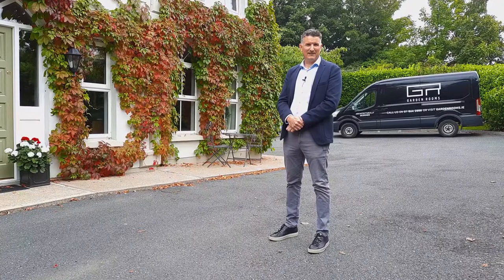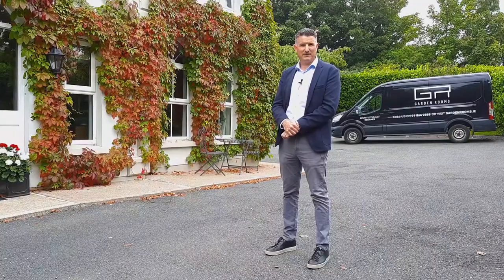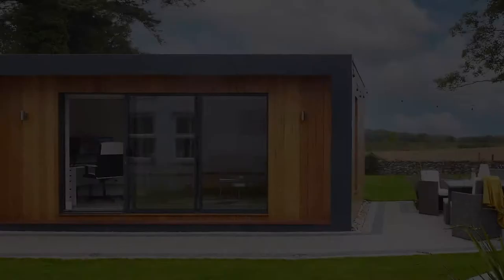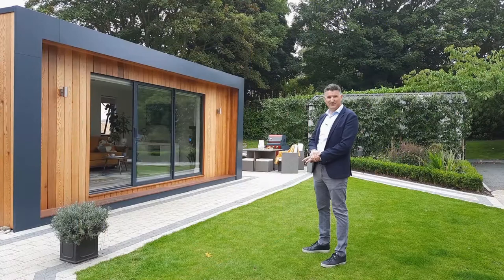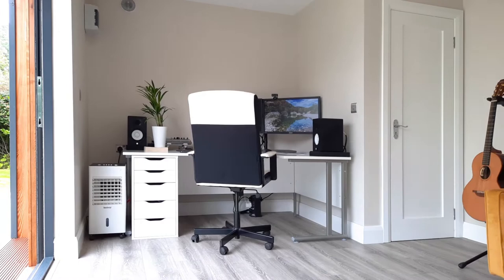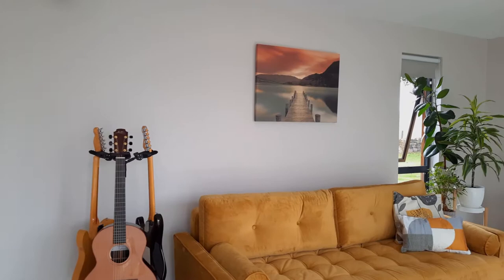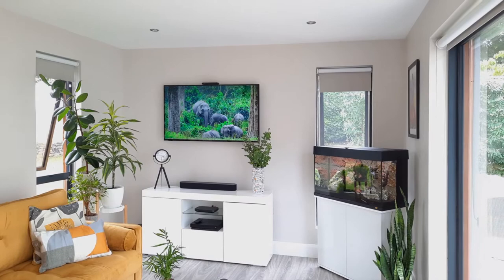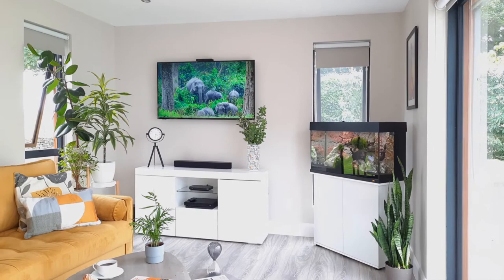Beautiful Ultimate 23 Garden Room in Carlingford, Co Louth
Watch along as John Sherry revisits this beautiful Ultimate 23 we built for Orla and Martin at their country home in Carlingford, Co Louth just after lockdown began in May 2020.

The landscaping around the Garden Room is absolutely amazing with its clean lines, and just ensures the Garden Room sits perfecting in the Garden.

Once inside you will notice the Home Office section on the left hand side.  This is where Martin works from during the day.  Prior to Covid, Martin used to commute daily to Dublin.

On the right hand side we have a couch and TV for some down time.  The couch also converts to a sofa bed for when the teens wish to have sleepovers.  There is also a toilet and wash hand basin in this Garden Room.

We think that the internal decor in this Garden Room is just beautiful.